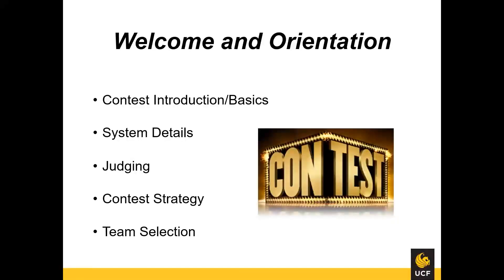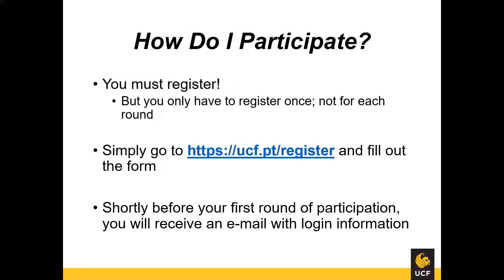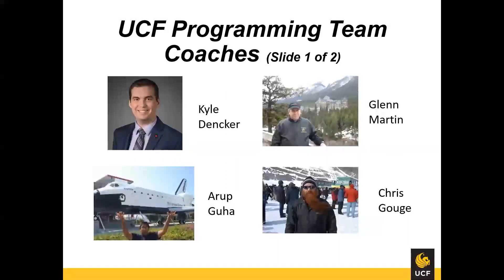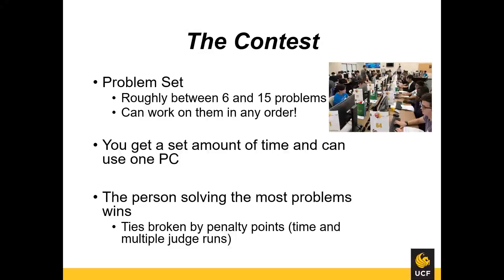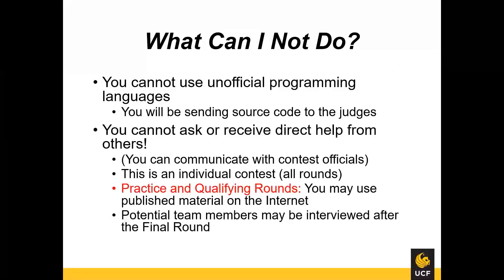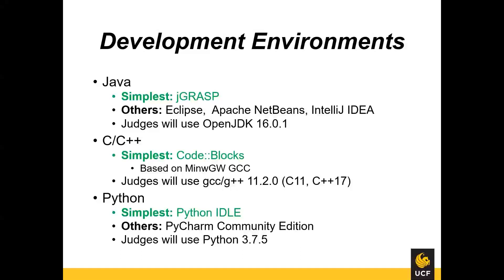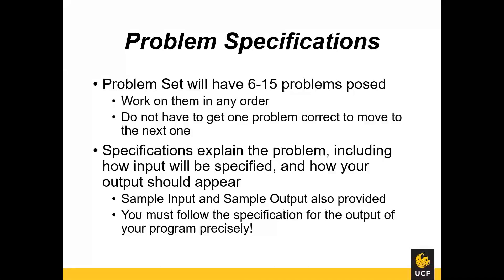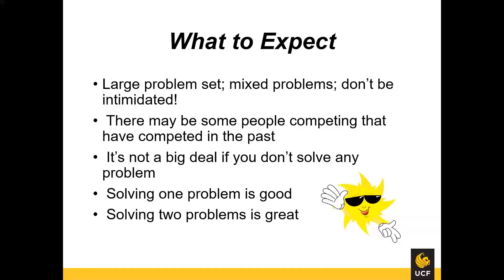UCF Local Programming Contest Orientation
Dr. Ali Orooji reviews the system details for the annual UCF Local Programming Contest, including what the problem set will be like, how to submit, and how to get technical help if needed.